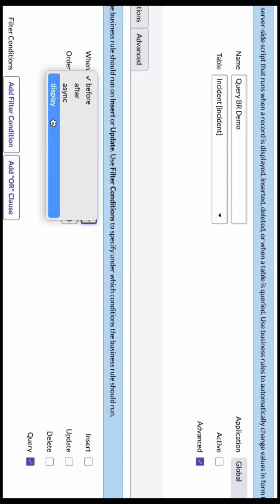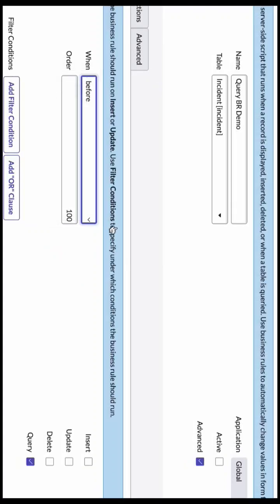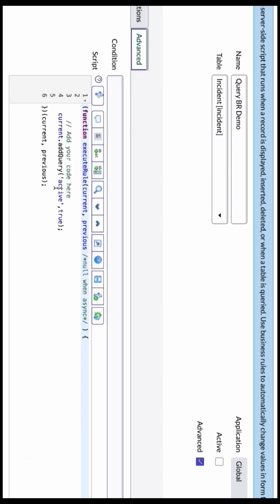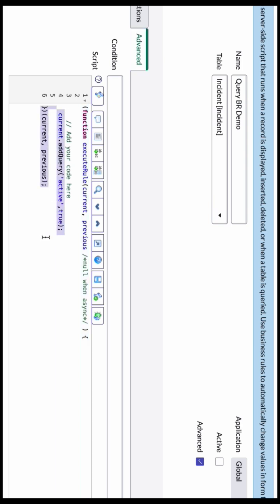#14 Query Business Rule in ServiceNow. How can we use that to restrict the access.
Query Business Rule in ServiceNow. How can we use that to restrict the access.